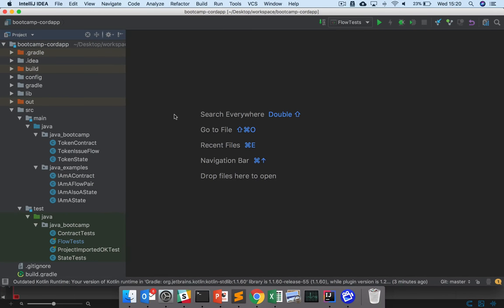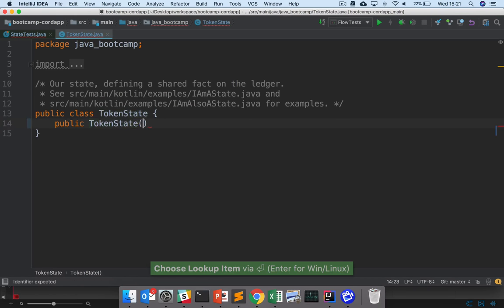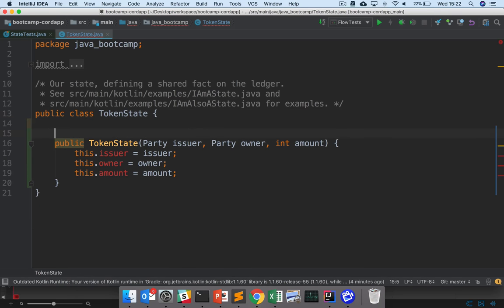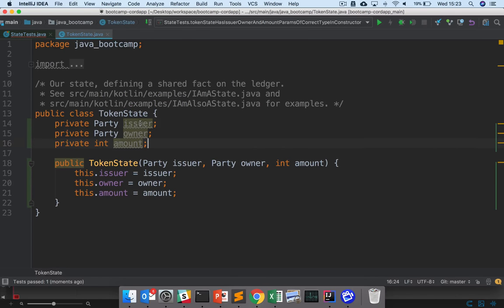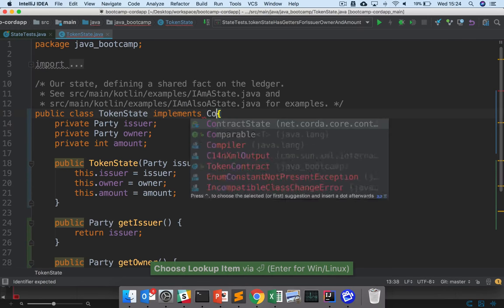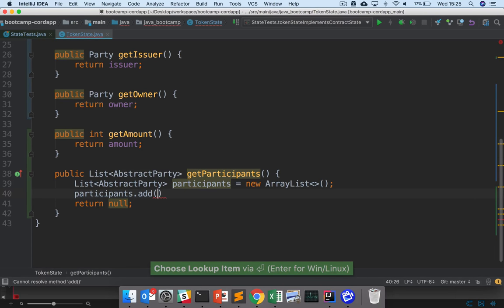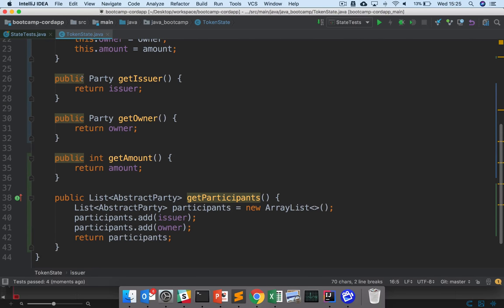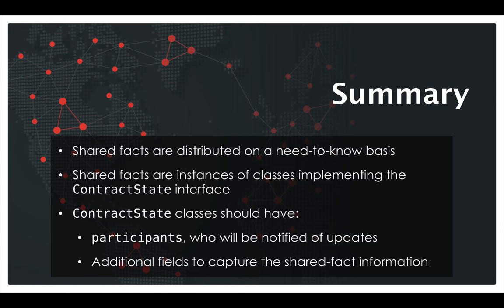Corda Bootcamp 08 - States Solutions